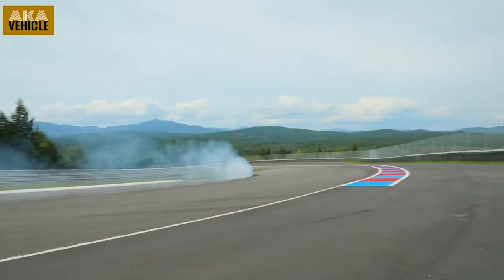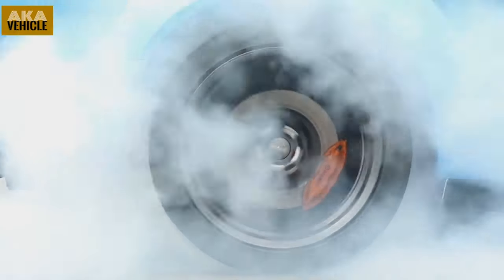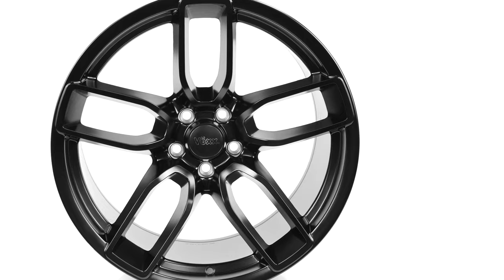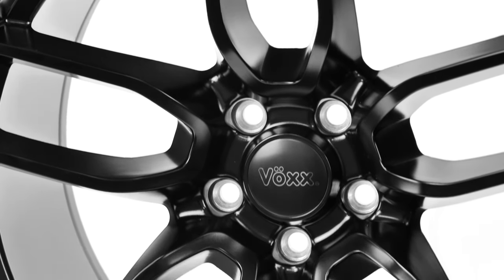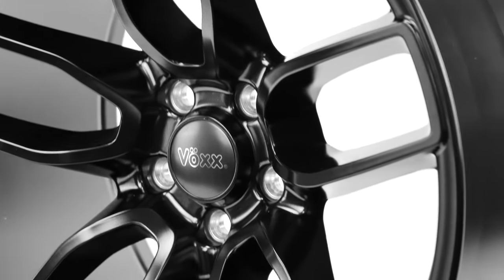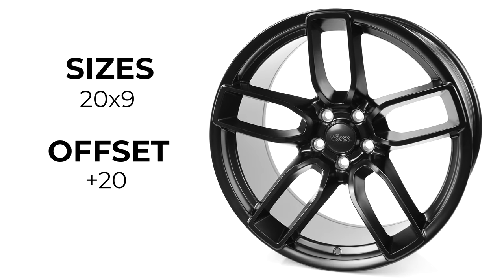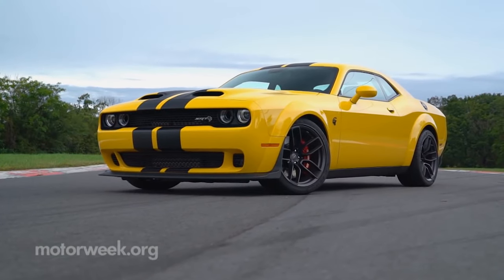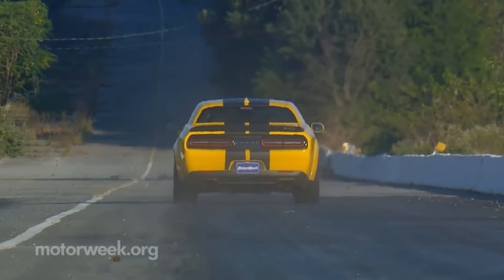Voxx "Hellcat" Replica - Wheel Showcase Series - Episode 9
In this episode of our Wheel Showcase Series we review the "Hellcat" replica wheel by Voxx, also known as "The Devil's Rim". If you want the Hellcat style for your Dodge Challenger then these are the perfect rims for you.